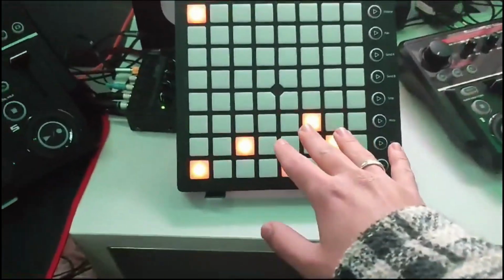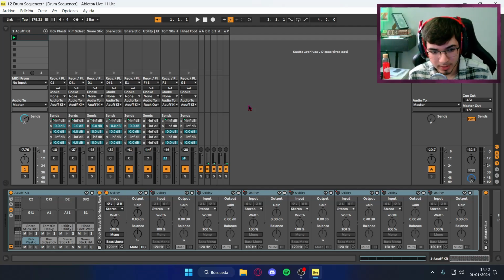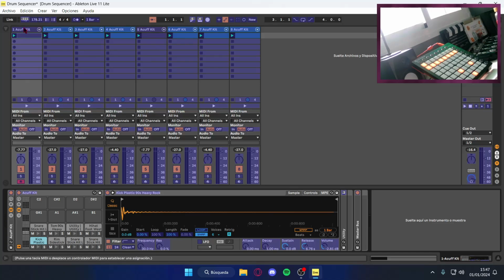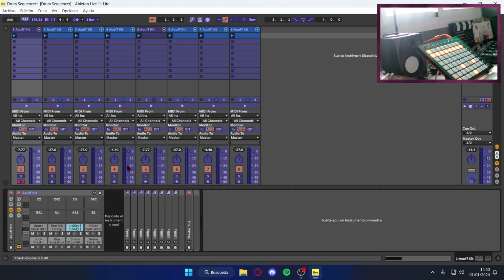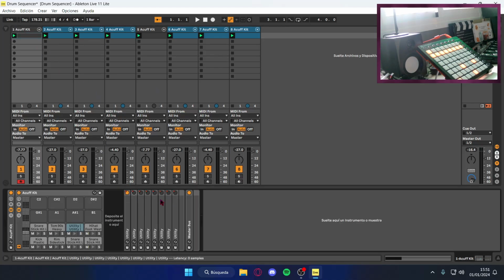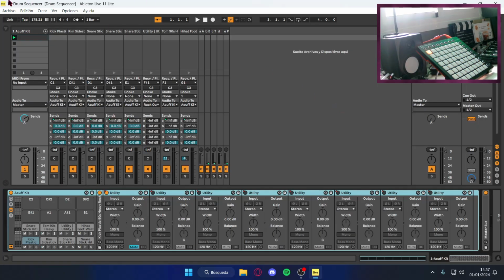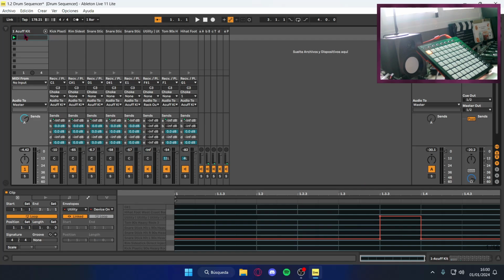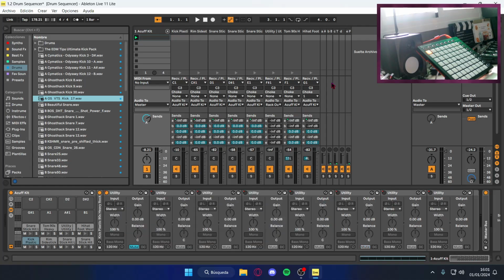CONVERT A LAUNCHPAD INTO A DRUM SEQUENCER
This is how to convert any Launchpad into a drum sequencer!